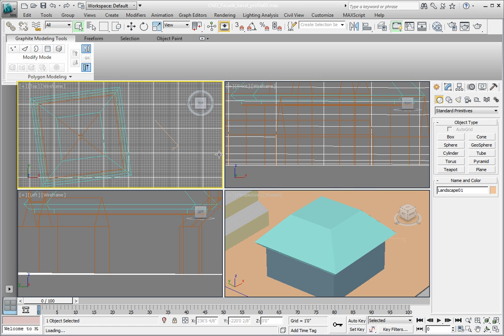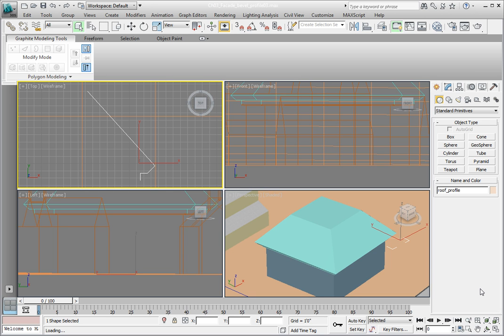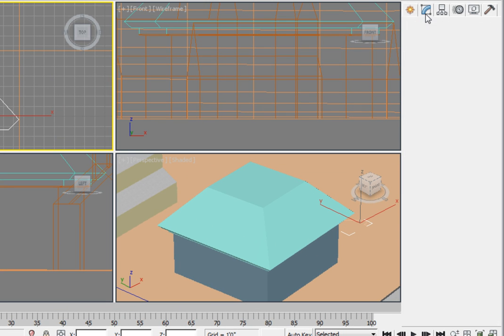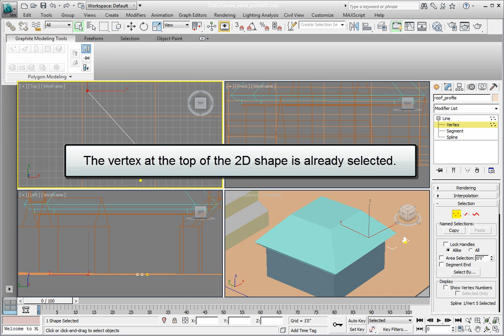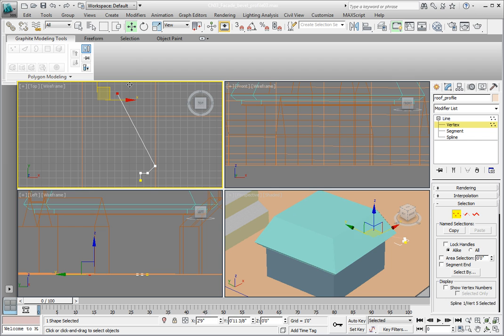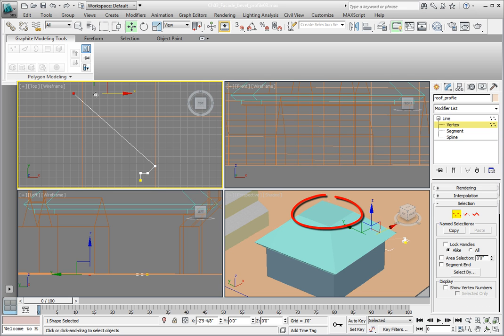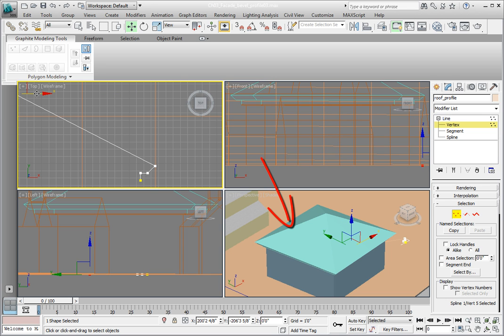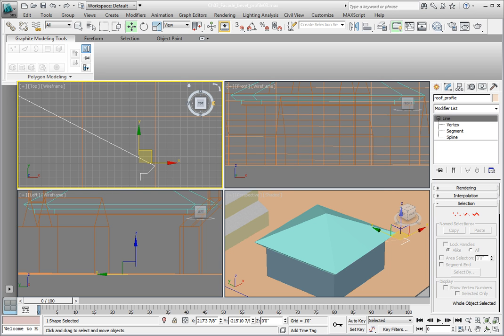Modeling CAD Learning Video 3ds Max 2013 Tutorials Full 2014 Part 30